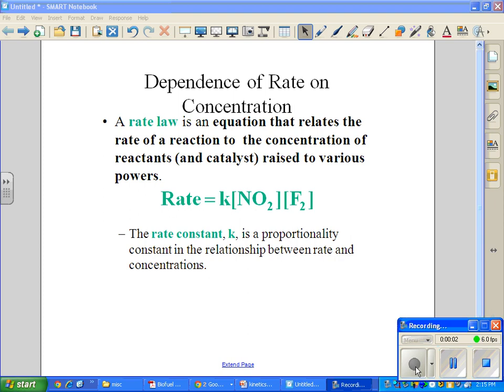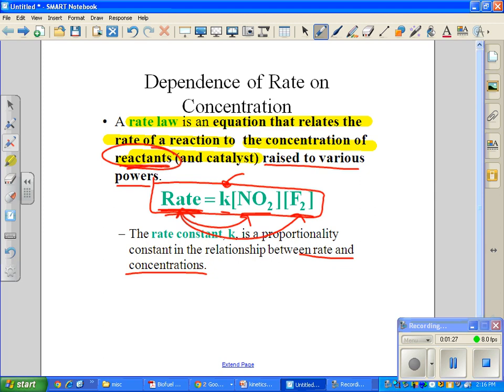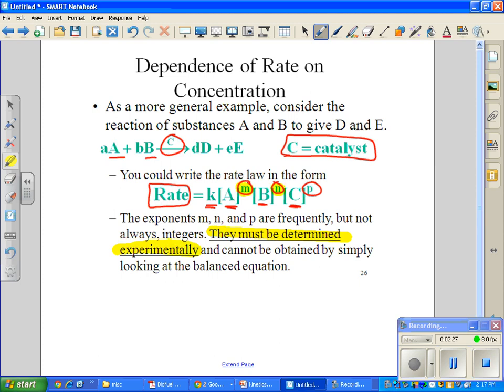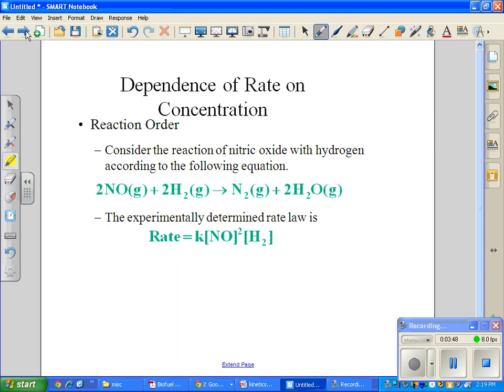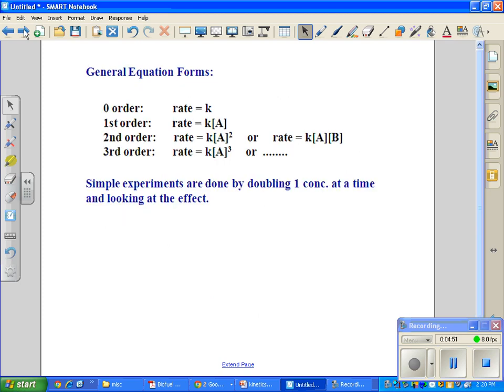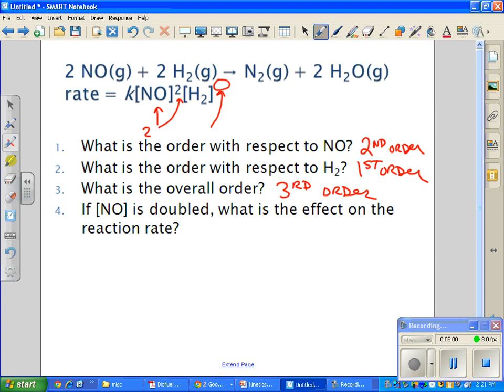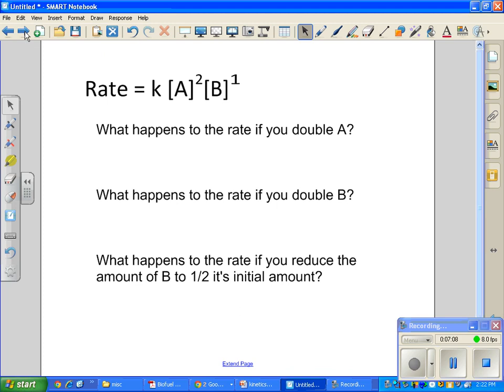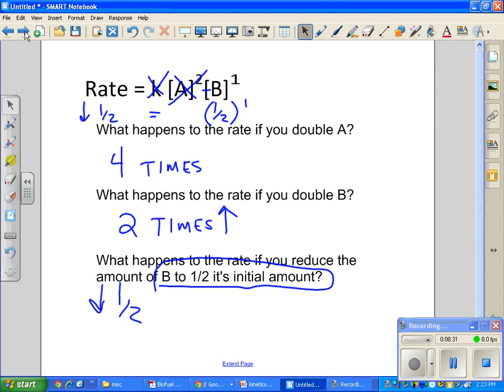Rate law intro video